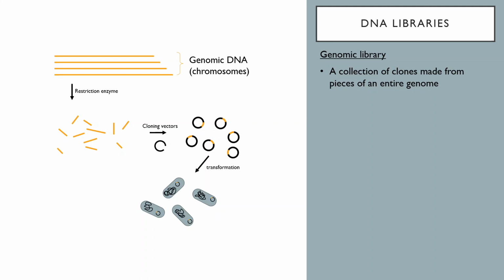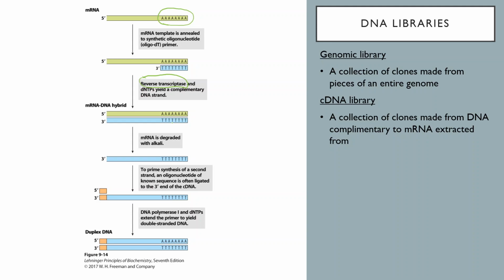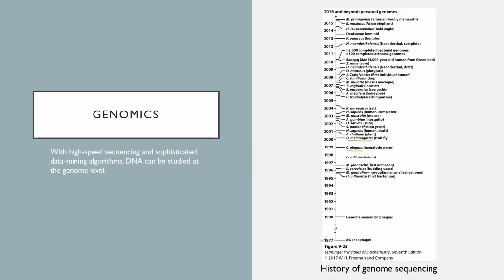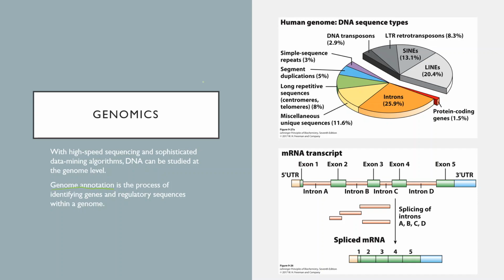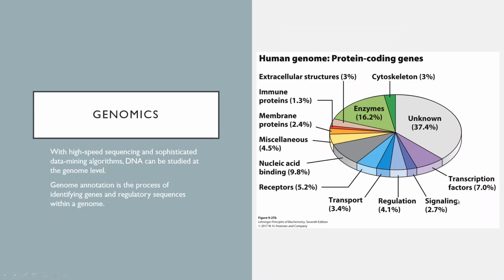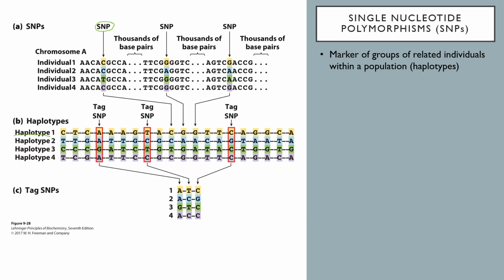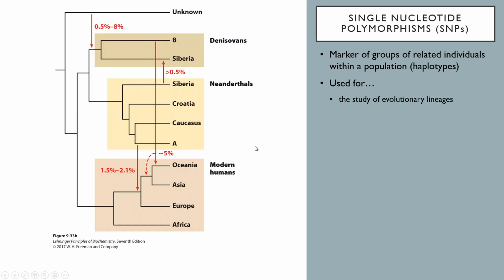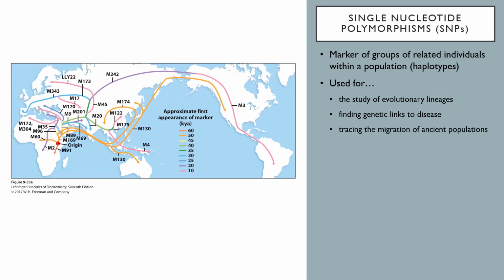OSSM Biochem Chapter 9 - Genomics